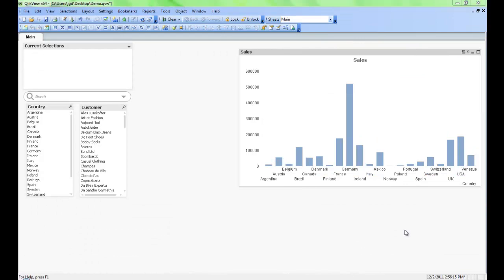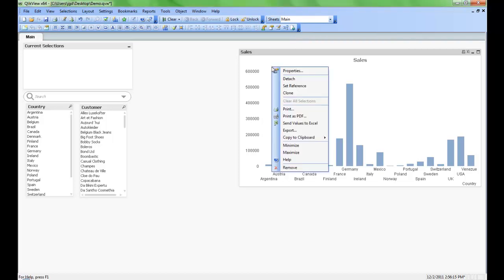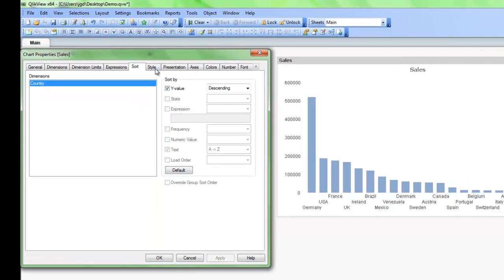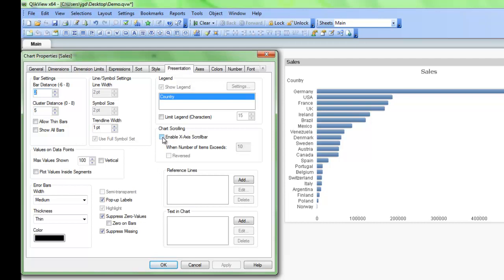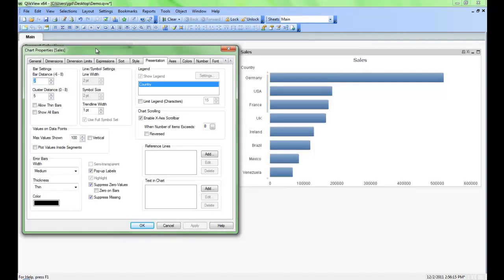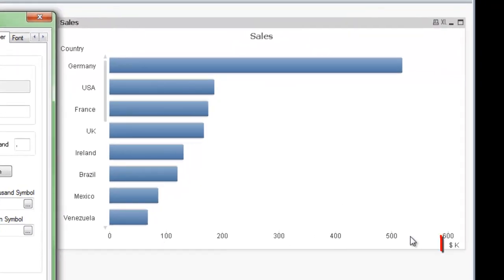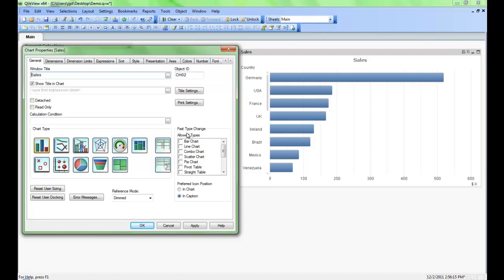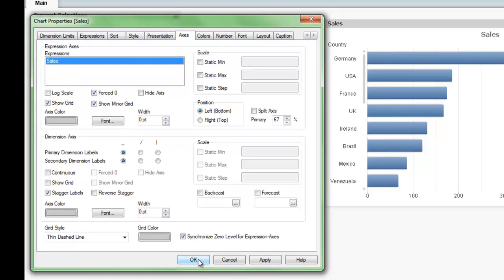Adjusting Chart Properties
How to adjust the properties of a chart.